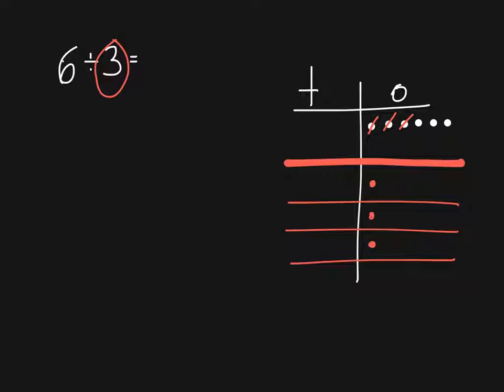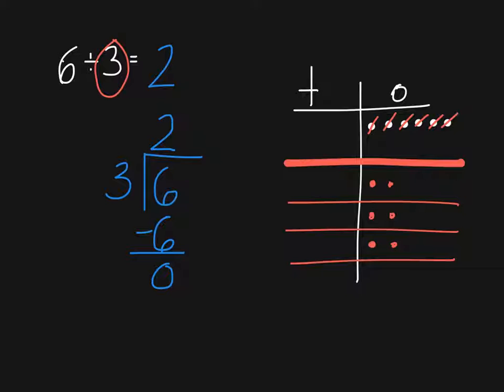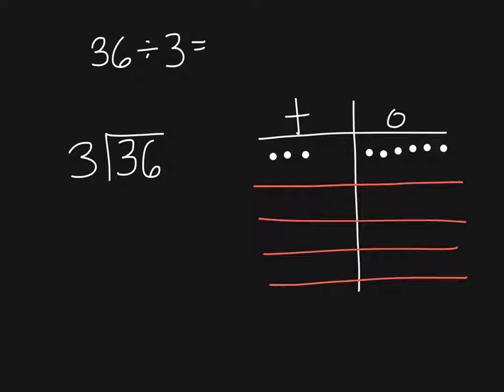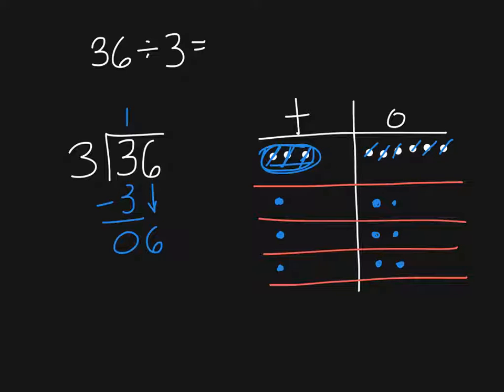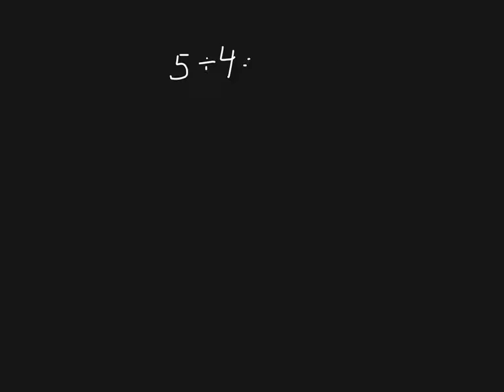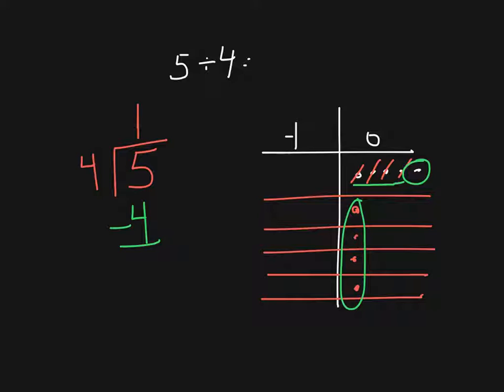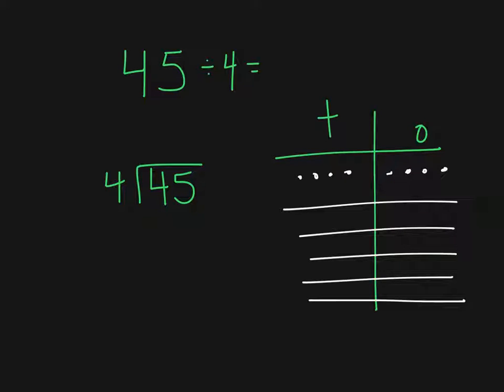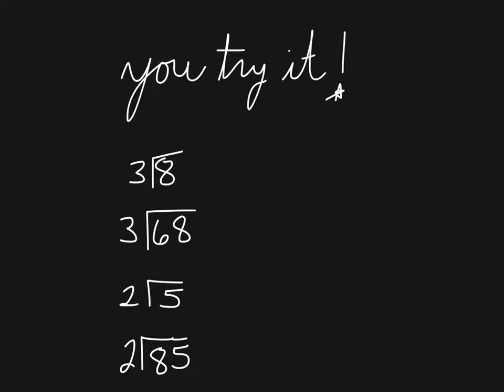M3 Lesson 16